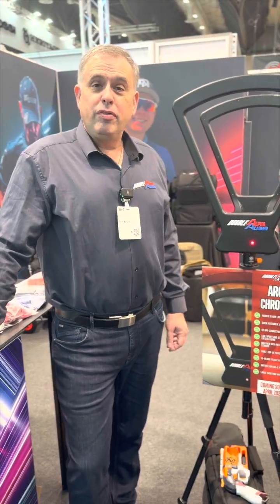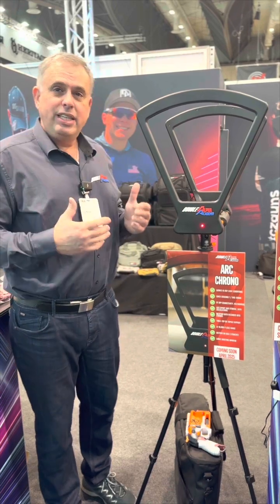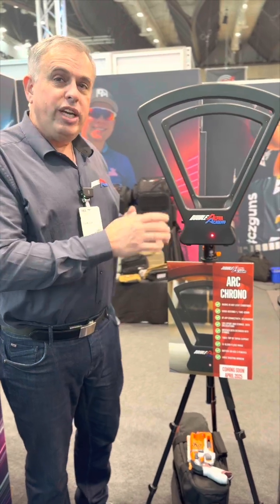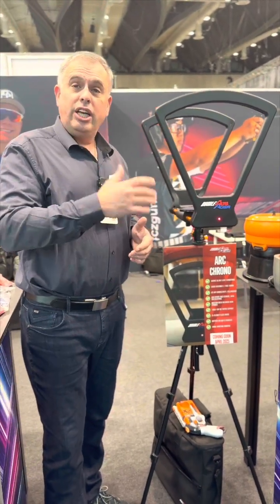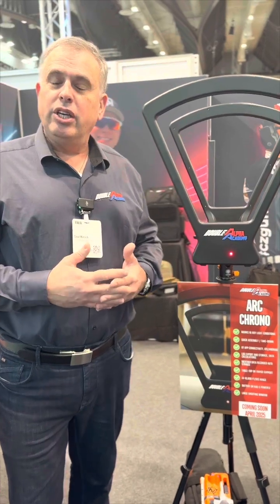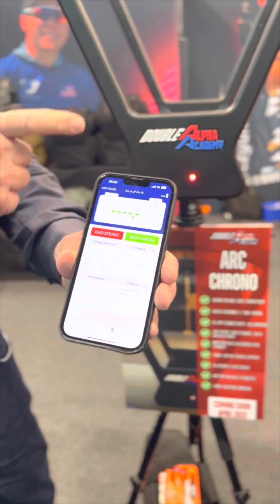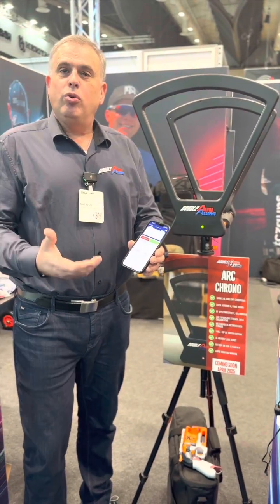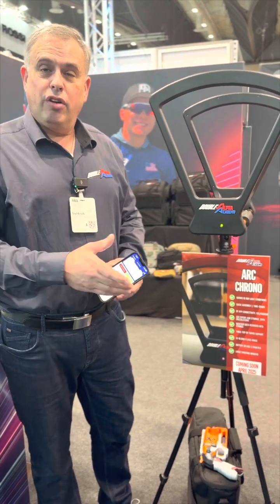ARC IWA 2025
The DAA ARC Chronograph is a precision velocity measurement tool featuring high-frequency modulated infrared light technology. It delivers accurate projectile velocity readings from 10 to 10,000 feet per second, capturing bullets, arrows, airsoft BBs, and more.

It offers the largest shooting window of any optical chrono on the market, and is designed to be fully assembled or dismantled in seconds.

Completely unaffected by external lighting conditions, this chronograph performs flawlessly indoors, outdoors, in bright sunlight, or total darkness, no diffusers or special setups required.
Calibrated to align with the median range of major industry chronographs, it ensures consistent, trustworthy results.

Seamlessly integrated with the ARC Chrono App (available for Android and iOS), this chronograph offers real-time shot data, ballistic insights, and shooter profile management, all in an intuitive, easy-to-use package.

Arc Chronograph

High-Precision Modulated IR Light Technology: Accurately and consistently measures velocities across a wide range (10–10,000 FPS), regardless of lighting, without the need for external diffusers or add-ons.
Bluetooth 4.0 Connectivity: Wirelessly pairs with your mobile device for effortless setup, live monitoring, and data tracking.
Quick-Assembly Design: Breaks down into three pieces for storage in the included custom carrying case.
Flexible Power Options: Runs on 4x AA batteries for portable use or via USB-C for continuous operation with external power bank or wall outlet.
Power-Saving Mode: IR arcs automatically deactivate after 30 seconds of inactivity (infinitely adjustable in-app).
Size: 1.65 kg,  46 x 45 x 41 cm (fully assembled).
ARC Chrono App

Shooter Profiles: Create and save multiple profiles to track individual records.
Shot Monitoring: Monitor shot consistency and log shot strings with calculated energy and power factor.
Live Data Display: View shot velocity, standard deviation, power factor and more, instantly displayed on your device.
Geo-Location data: Your phones Geo-Location data (temp, barometric pressure) is included in your stored string data.
Custom Records: Record caliber, projectile/powder weight, and override environmental factors.
Settings Control: Adjust units (FPS/MPS, Joules/Foot-pound), IR arc timeout, and shooting parameters.

DAA ARC Chronograph Main Unit
2x Modulated Light Infrared Arcs
Soft Storage Bag
5-Meter Micro USB Cable
User Manual